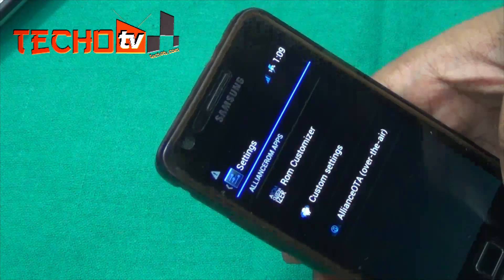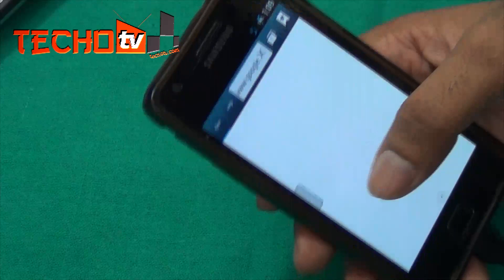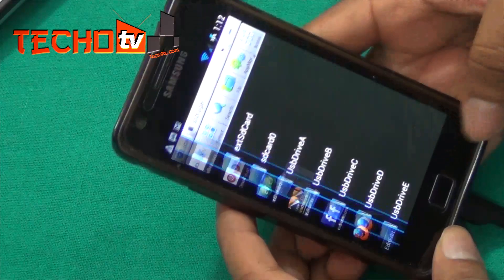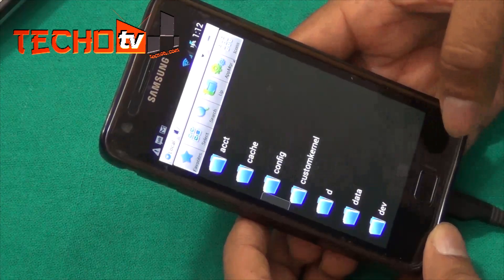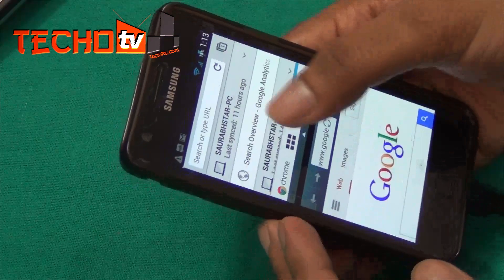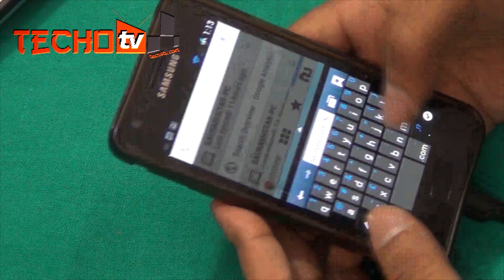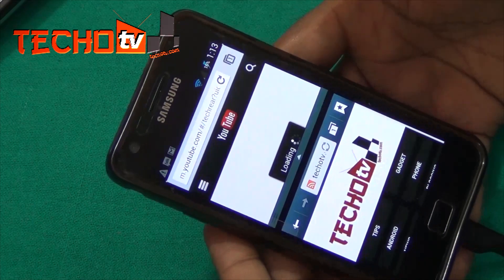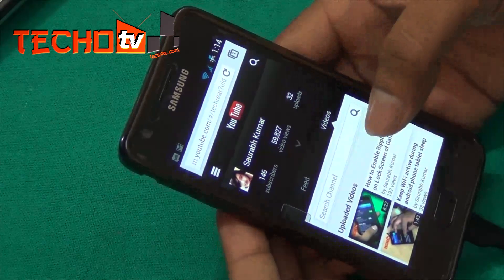How to enable Multi Window on Galaxy S2 stock Jelly Bean firmware